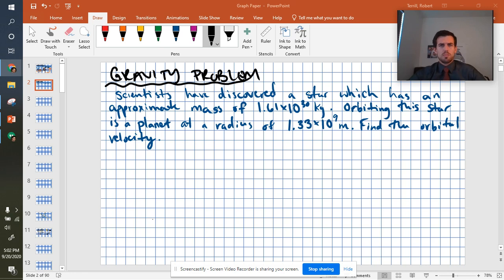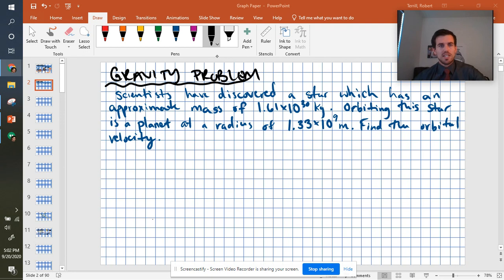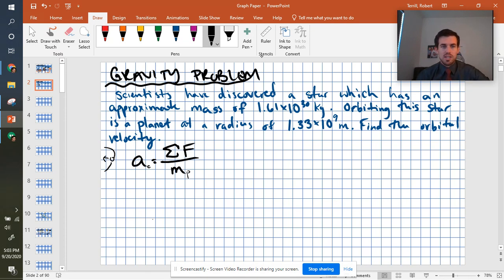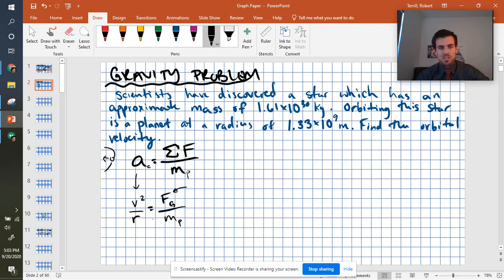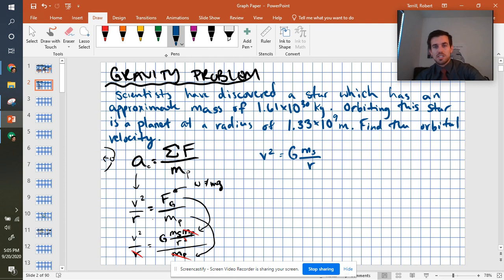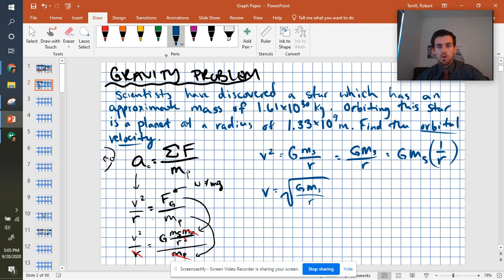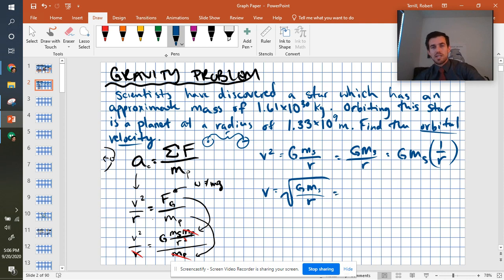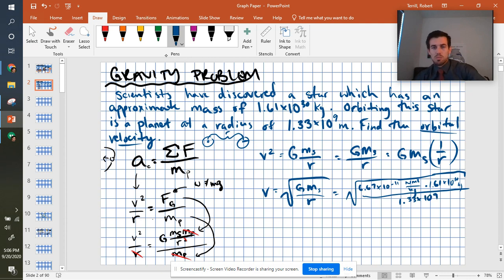Orbital Velocity Example Problem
A problem showing how to derive the orbital velocity of a planet in terms of the mass of the star and the orbital distance.